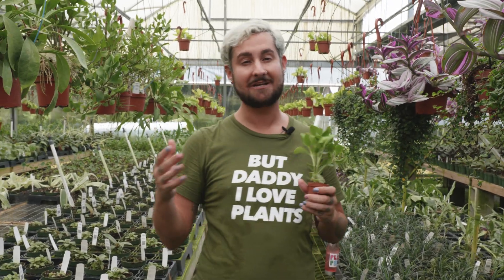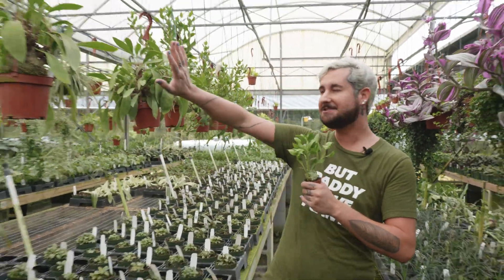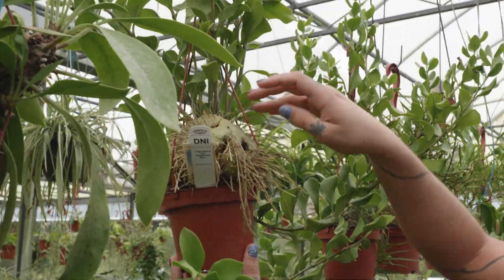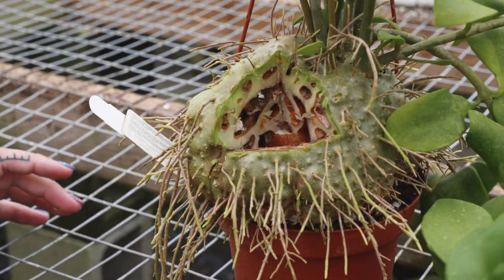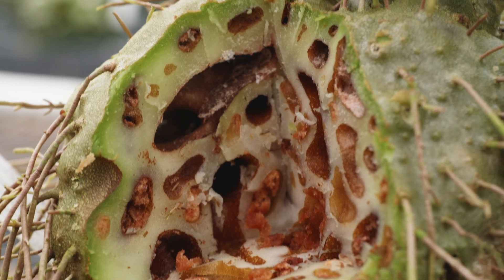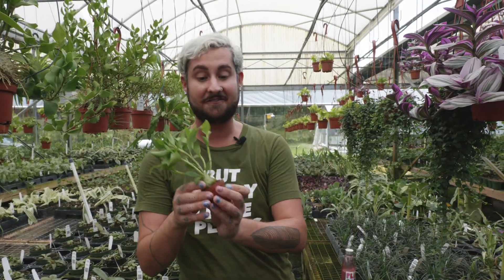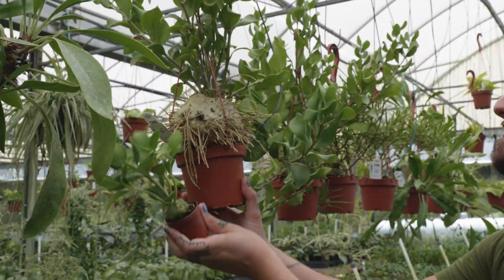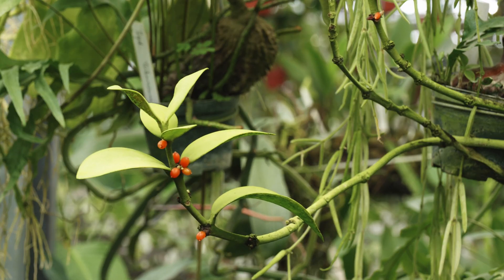This plant labyrinth will blow your mind!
Hydnophytum papuanum is a myrmecophyte aka "Ant Plant" that form these apertures leading into a series of internal corridors! The craziest thing is that ants do not bury into the plant to form these tunnels... the plant naturally grows these internal chambers that just so happen to be perfect for ant colonies to live inside! Then the plant is able to provide the ant colony a home and shelter while receiving nutrients back from the ants through their sugar deposits and excrement-- the perfect mutualistic, symbiotic relationship.
If you've ever wanted to include one of these bizarre plants in your personal plant collection, we have a limited amount of 2" Hydnophytum papuanum available now!

Shop high-quality house plants at GabriellaPlants.com